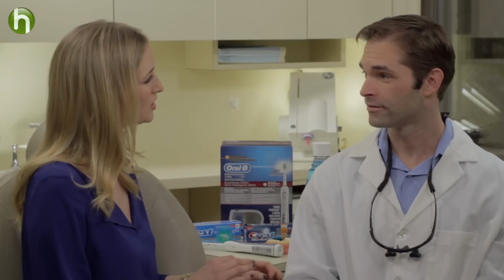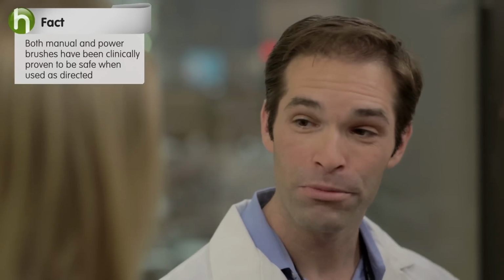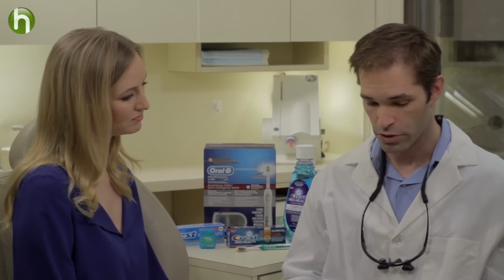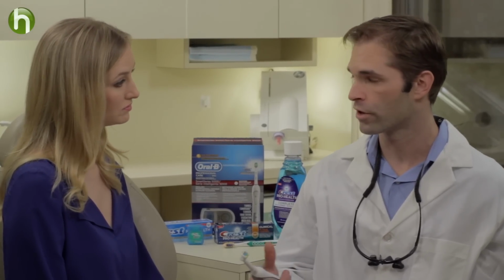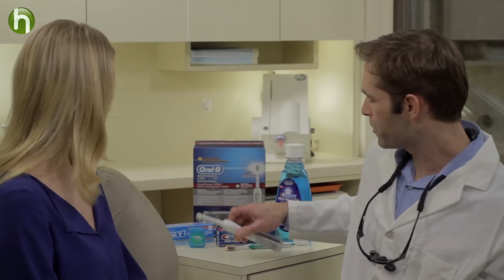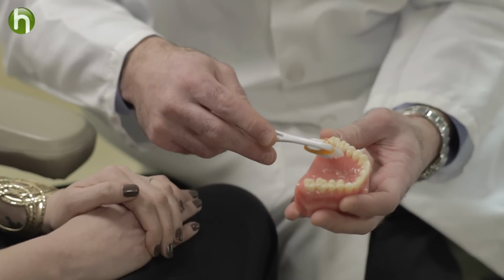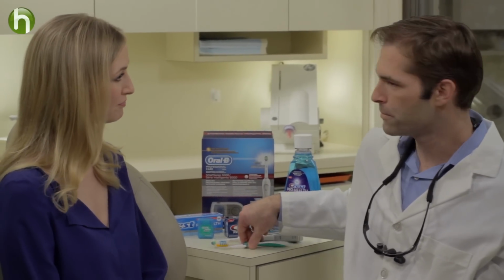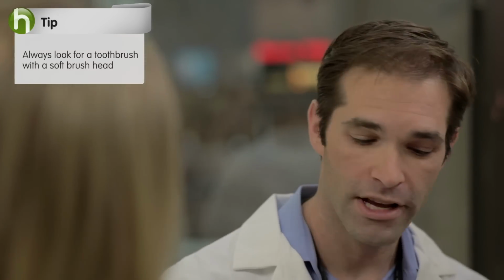Teeth Brushing Tips: How to Brush Your Teeth Properly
Learn how to brush your teeth properly with both manual and electric toothbrushes. Careful not to brush too hard!